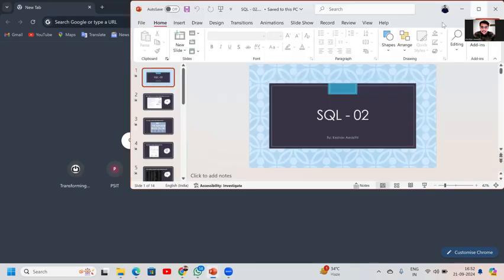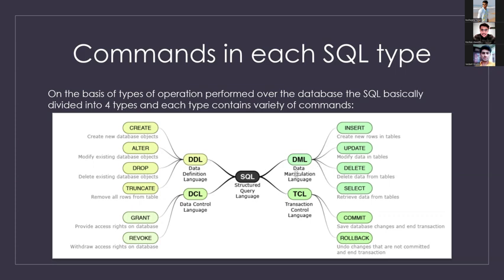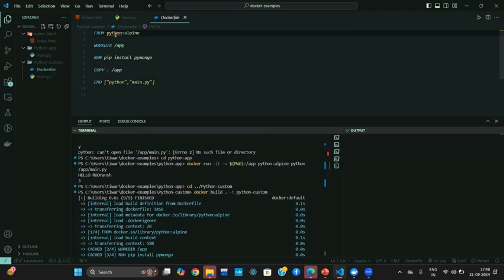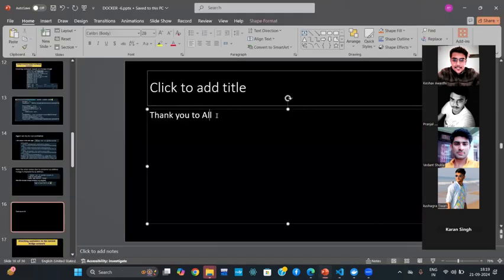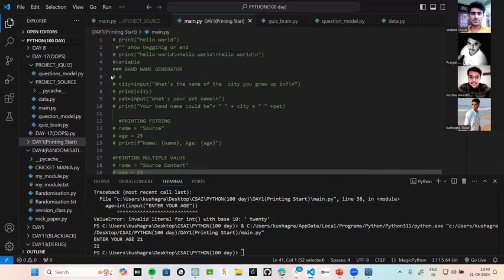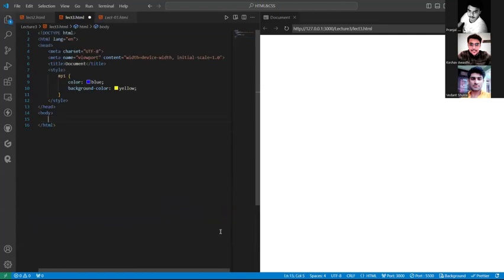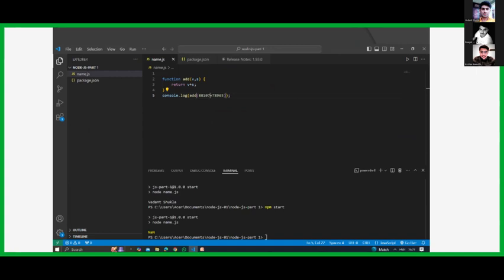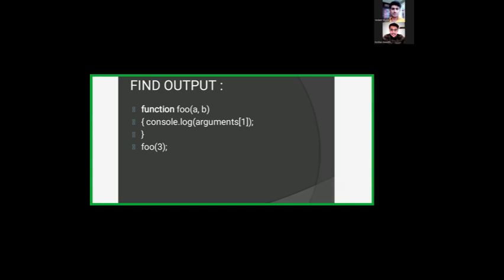SQL,Docker,Python,Html & Css,Nodejs || Source Content